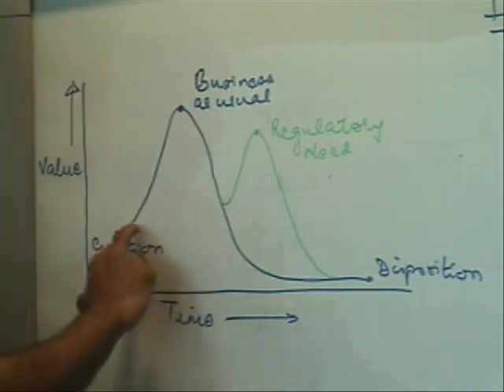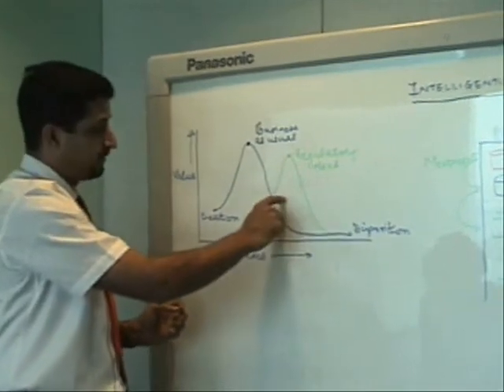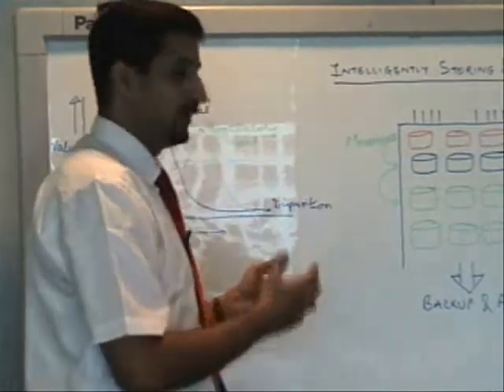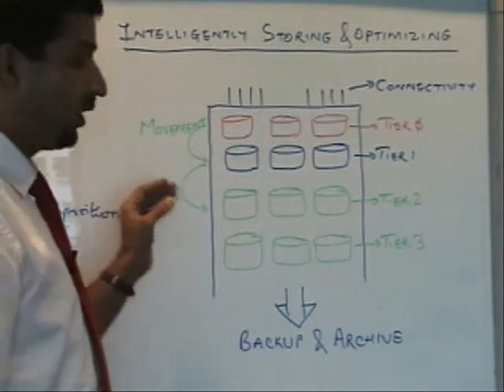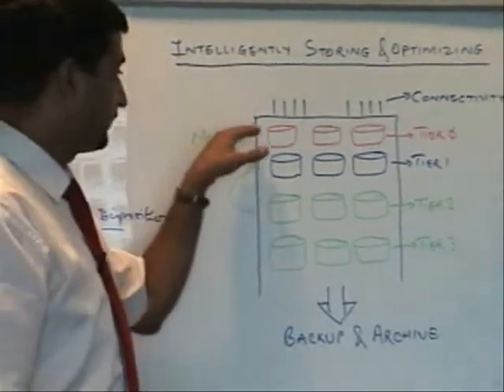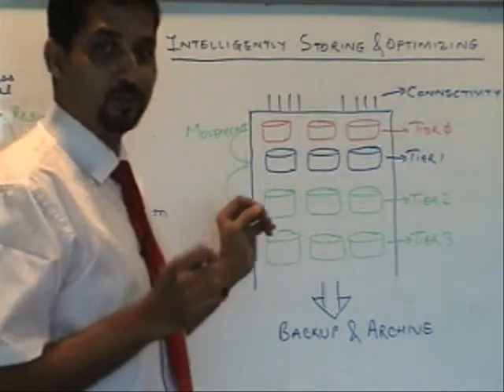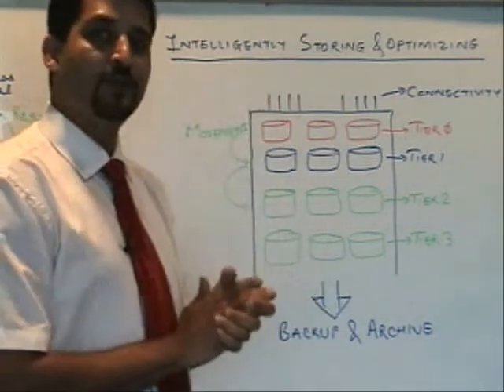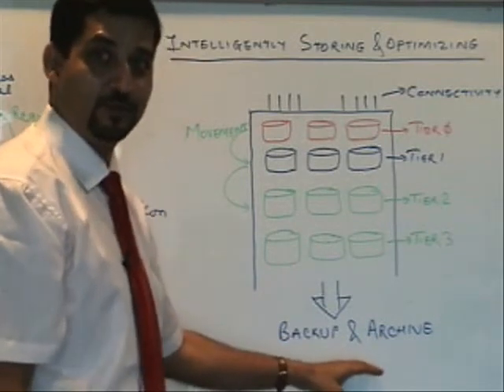How to have an efficient storage system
Manish Bapat, senior product marketing manager for EMC Asia South uses the lifecycle of information to draw upon the need for a storage system that supports different tiers of information.